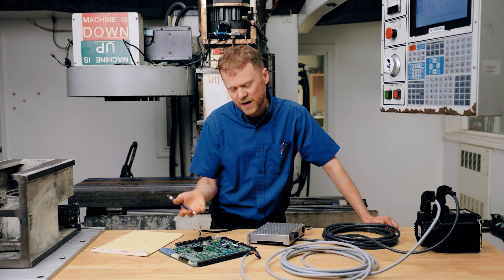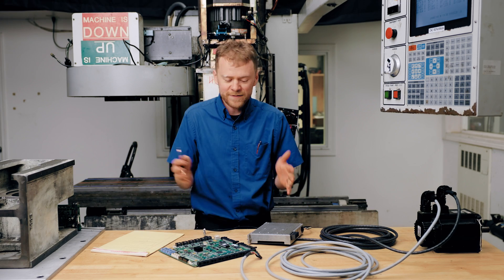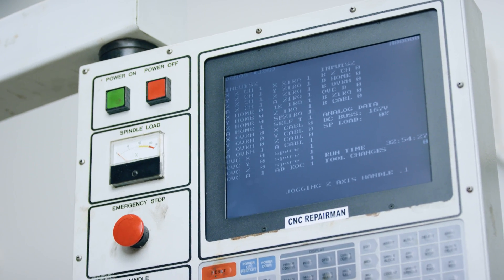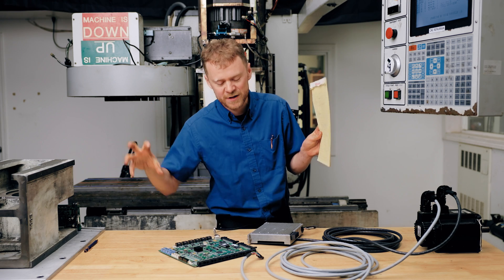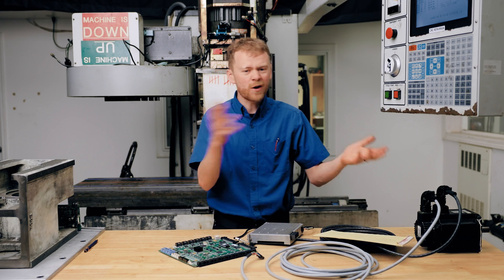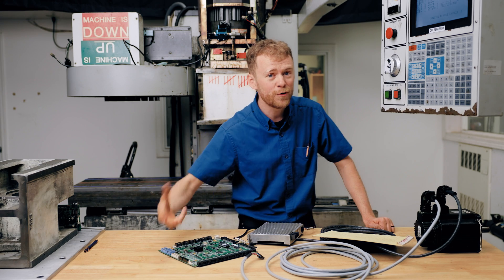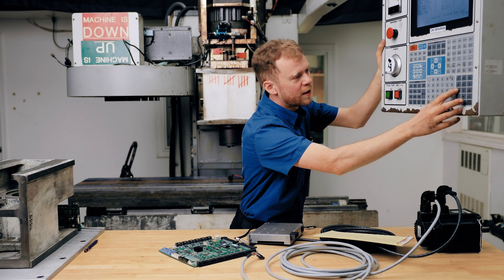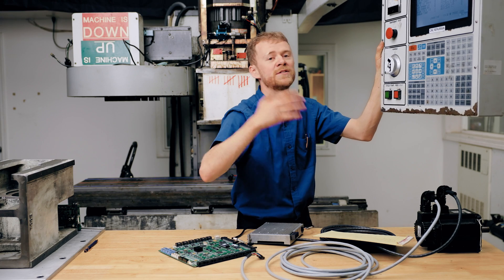CNC Troubleshooting Stories and Techniques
Are you a part swapper, or more of a troubleshooter? Either way, if you need parts for your CNC check out our parts store for replacement parts and tools to get your machine fixed!